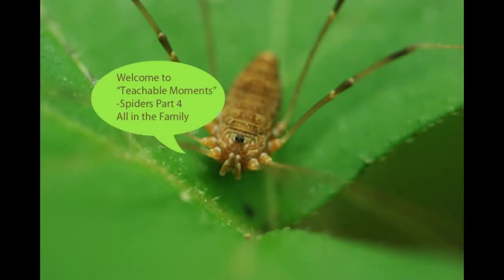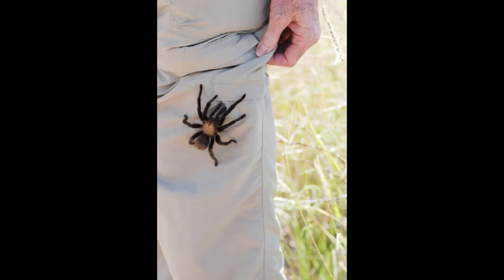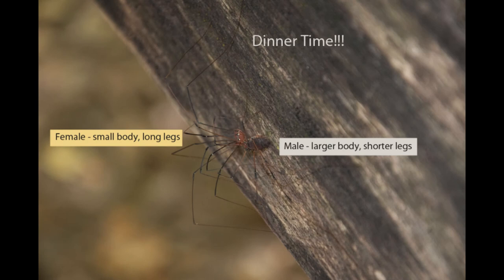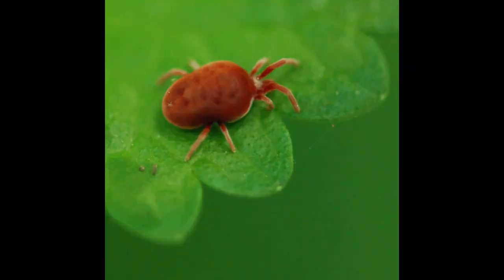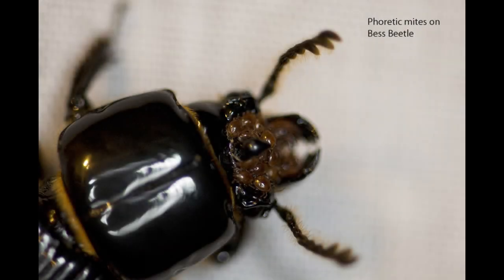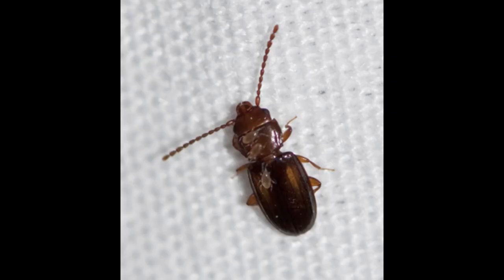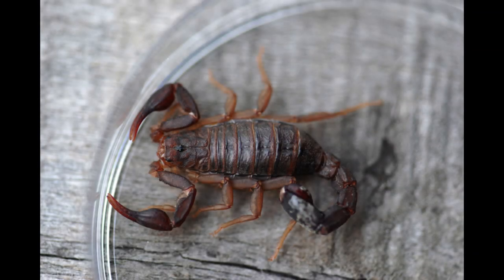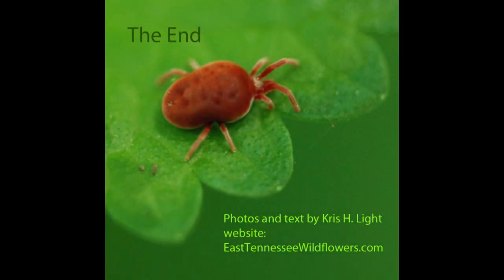Spiders - Part 4 "All in the Family"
This episode covers tarantulas, harvestmen, mites, ticks, scorpions, and pseudoscorpions.